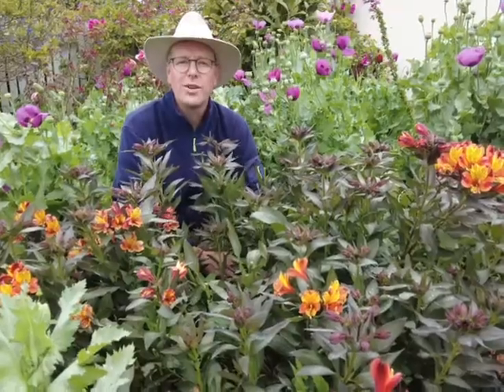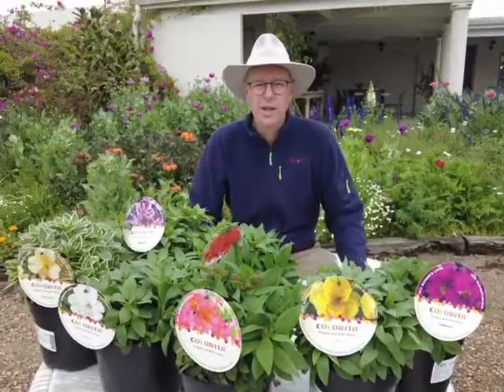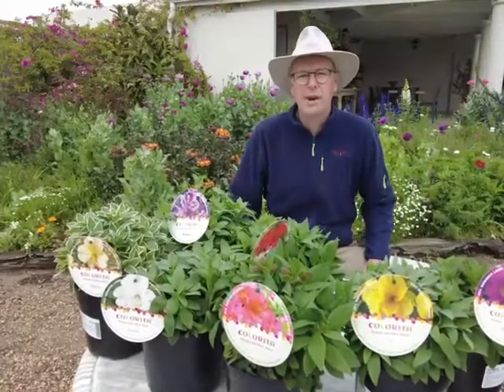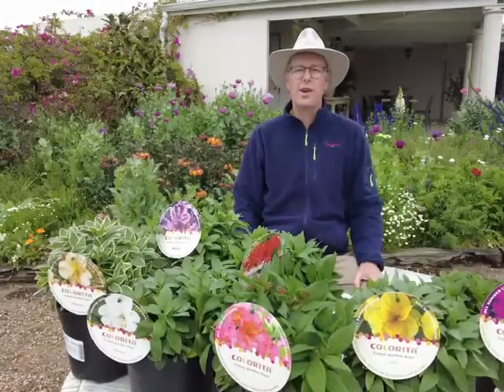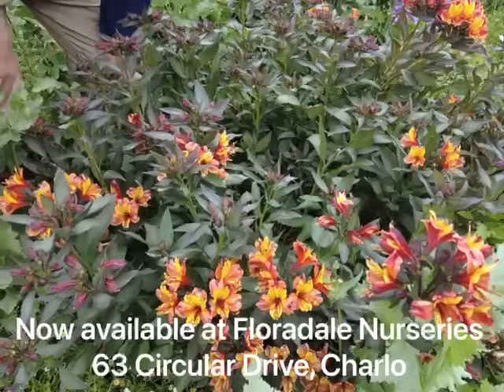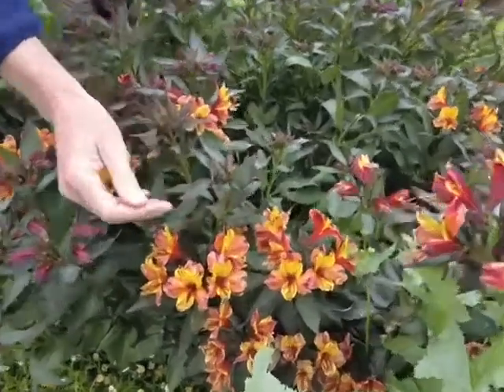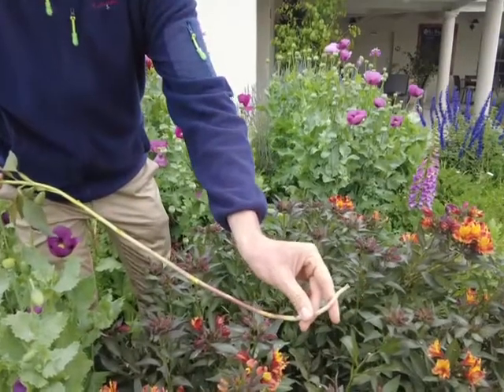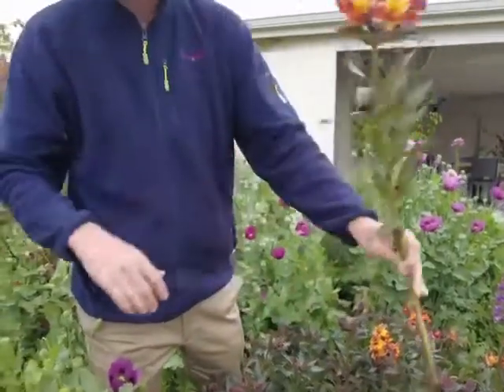How to grow Alstroemeria (Inca Lilies) for your vase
Alstroemeria growing
Alstroemerias need full sun to flower well and should be grown in reasonably fertile and well drained soil. Choose a sheltered spot, ideally away from prevailing winds, and add organic matter to the soil before planting. In pots, use a peat-free. soil-based potting compost.

gardening are gardensofinstagram pottedgarden backyardgardening lovegardening gardeningismytherapy veggiegarden mygarden containergardening gardentips gardenlife .